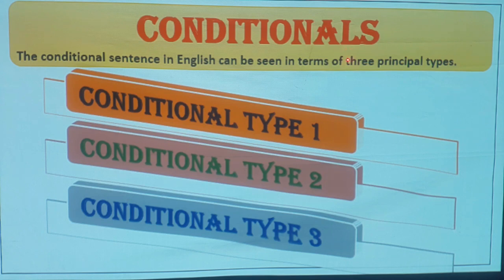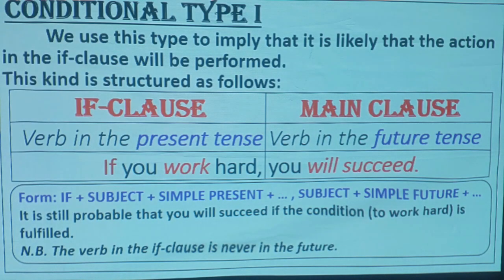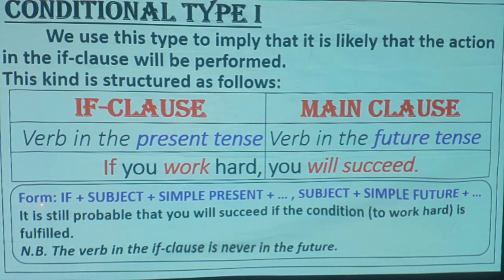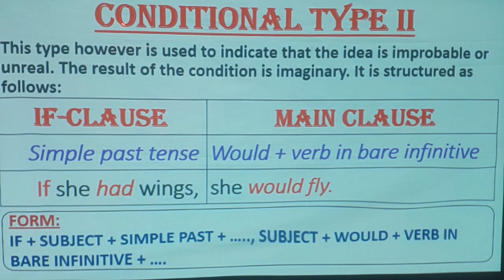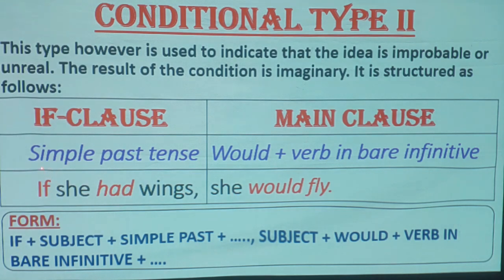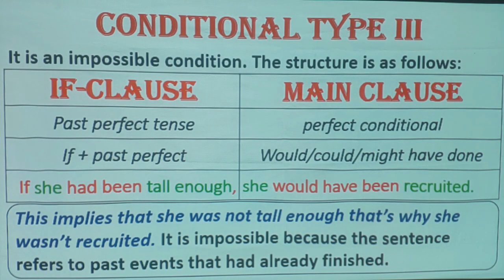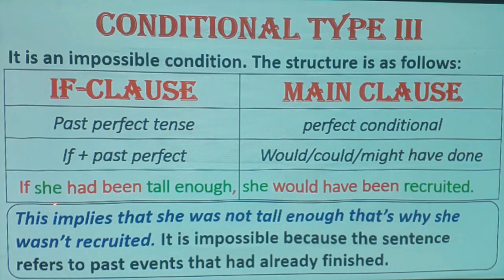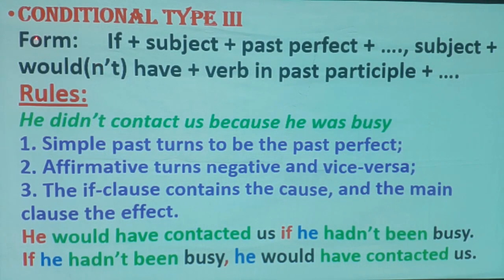Conditionals 1- 2 - 3 شرح مبسط بالعربية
There are four basic types of conditional sentences in the English language.

Examples:
The zero conditional (type 0): I take my umbrella if it rains.
The first conditional (type 1): I'll call you if I work late.
The second conditional (type 2): If the bus didn't arrive on time, I would drive you to the airport.
The third conditional (type 3): She wouldn't have come if I hadn't invited her.

Zero conditional (type 0)
The zero conditional describes situations that are always true. If has the same meaning as when or whenever.
If I go to school, I get up at seven. (Whenever I go to school I get up at the same time.)
If you park your car on double yellow lines, you pay a fine. (Whenever you park illegally, you pay a fine.)
We use the present simple tense in both the main clauses and the if clauses.

First conditional (type 1)
The first conditional sentences are used to speculate about possible situations that can really happen at present or in future. We do not use will in the if clause to describe future activities (compare it to time clauses).
If he studies hard, he'll pass the exams.
If we catch the 10.15 train, we will arrive on time.
If you don't get the ticket, what will you do?
We make if clauses with if + present tense and main clauses with will + bare infinitive.

Second conditional (type 2)
In the second conditional sentences we speculate about situations that will probably never happen at present or in future.
If I had more time, I would help you. (But I am not free at the moment. I can't help you).
If I won a million dollars, I would start a business of my own. (But I know that it is not realistic.)
We make if clauses with if + past tense and main clauses with would + bare infinitive.

Note: the verb to be can be specific in the if clause.
If I were rich, I wouldn't work. If he were younger, he would marry her.
(But was is also possible: If I was rich, I wouldn't work. If he was younger, he would marry her.)
But: If I were you, I wouldn't do it. (In this expression, were is much more usual than was.)

The main difference between the first conditional and the second conditional is about probability: the first conditional is realistic, the second conditional is unrealistic.
Sometimes we can use both with the following difference in meaning.
If I see him, I will tell him. (I suppose I will see him, because we go to the same school.)
If I saw him, I would tell him. (I don't think I will see him, because he is ill.)
If I need your help, I'll call you. (It is probable that I will need your help.)
If I needed your help, I'd call you. (It is not very probable that I will need your help.)

Sometimes we must use either the first conditional or the second conditional to make it clear that the situation is real or unreal.
If you get up late, you will miss your bus. (A real situation.)
If I came from your country, I would understand your problems. (An unreal situation - I am not from your country.)

Third conditional (type 3)
The third conditional sentences always refer to the past. We speculate about situations that happened or did not happen in the past.
If I had won a million, I would have started a business of my own. (But I didn't win anything.)
If he had met her, he would have told her. (Unfortunately, he didn't meet her.)
If we hadn't practised, we wouldn't have won the match. (But we practised and won.)
We make if clauses with if + past perfect and main clauses with would + perfect infinitive (have + past participle).

Other forms

Apart from the basic structures described above, we can also make different combinations.

Examples - type 1:
If you have finished your dinner, you can ask for the bill.
If you are feeling tired, take a rest.
If he is a good skier, he might make it.
If you want to be slim, you should eat less.
If you meet her, could you let me know?

Examples - type 2:
If I knew his address, I might go and see him.
If we were on holiday, we would be lying on a beach now.
Why are we watching this film? If we were watching the news, it would be more interesting.

Examples - type 3:
We didn't save any money. If we had saved some money, we might have bought the house.
She wasn't there and I wasn't sitting next to her. But if she had been there, I would have been sitting next to her.
I was looking at the trees when I fell off the bike. If I hadn't been looking at the trees, I wouldn' t have fallen off the bike.